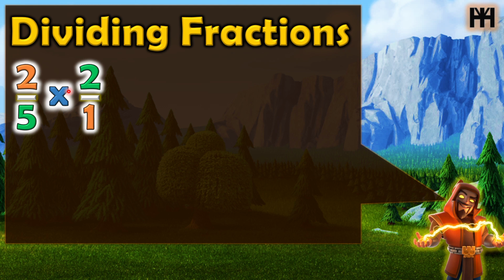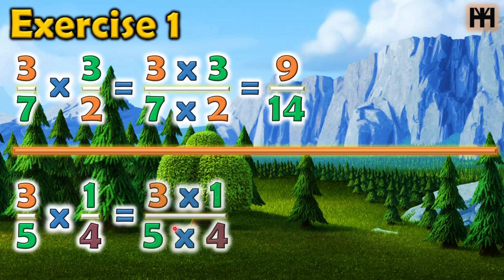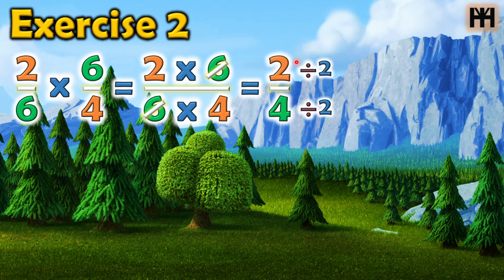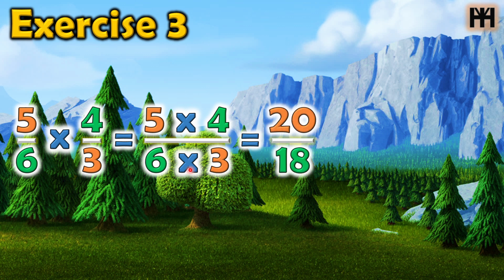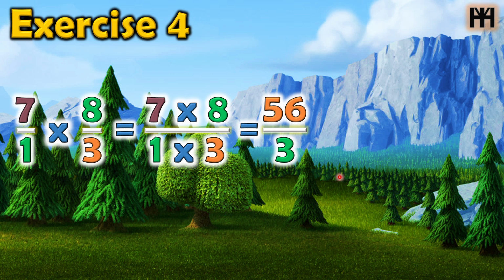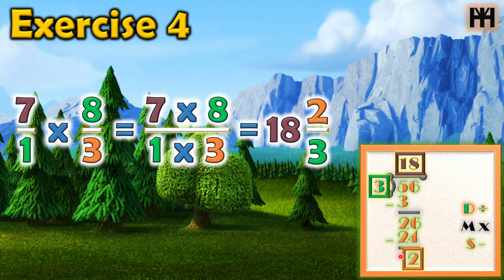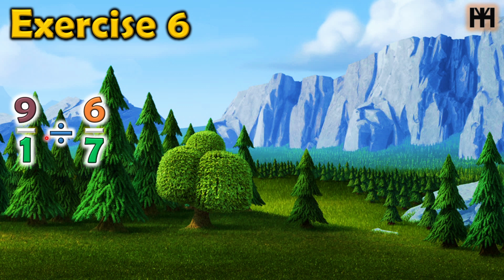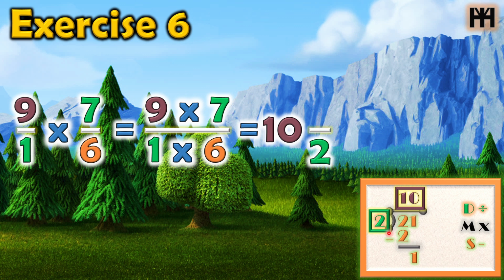Grade 5 Dividing Fractions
Book Yorkenvision Math Volume 2

Best Regards
Hossam Refky